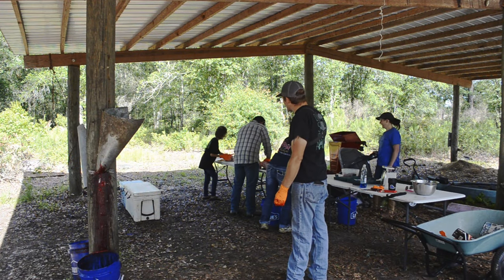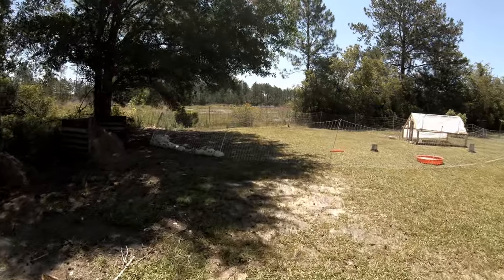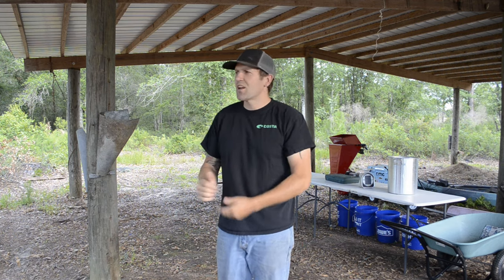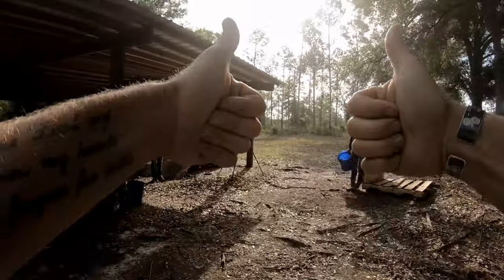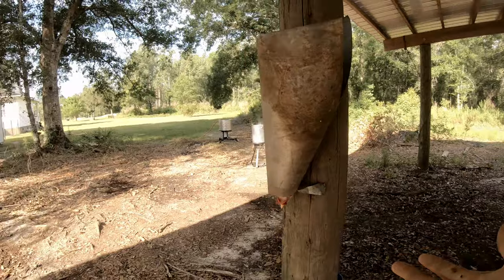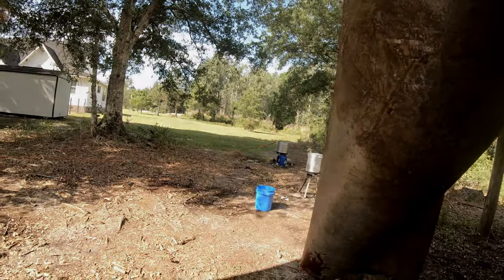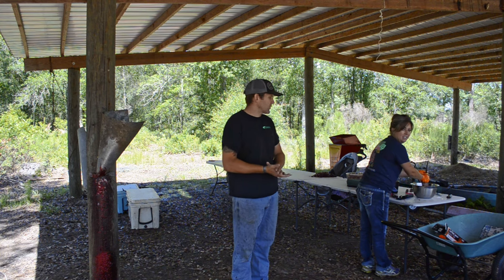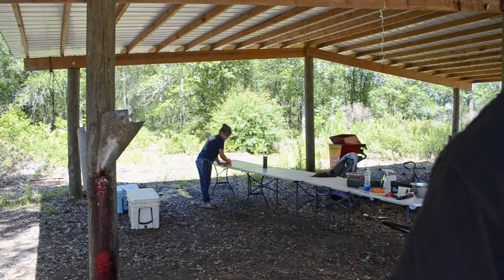How to butcher Chickens...the TRUTH, watch and learn!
Well, today is the day that we butchered our meat chickens.  49 of them to be exact.  Follow along on the TRUTH about BUTCHERING chickens!  The process was a lot easier than what we thought it would be (see below for instructions).  The Yardbird chicken plucker was AWESOME, it made quick work of plucking the chickens...like 3 seconds!  I also used my Bubba Blade for the messy part.  I had some old tin laying around so that is what we used for the kill cone.  I left out the actual killing part, I think that part is pretty self explanatory.

Steps:
1) set up your work area to establish flow and get water temp to 150 degrees
2) make sure all your knives are sharp and that you have gloves
3) pick the first chicken (the hardest part)
4) place in kill cone
5) slice the throat or completely remove head
6) dunk in water for 20 to 30 seconds, pull feathers to see if they remove effortlessly
7) place in Yard Bird
8) take to cleaning table and remove intestines and neck (keep heart and gizzards) / place chicken on ice to cool
9) heat water to 200 degrees
10) place chicken in shrink wrap freezer bag
11)  insert straw into the open cavety of the chicken and wrap bag closed around the straw
12) place zip tie around the bag and straw
13) dunk in water for 5 to 7 seconds
14) remove straw and tighten zip tie
15) freeze